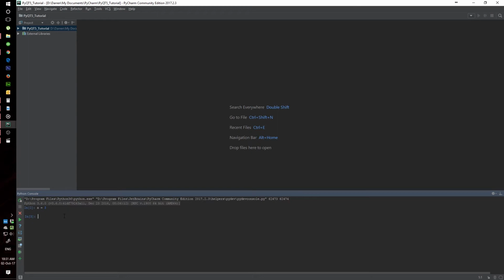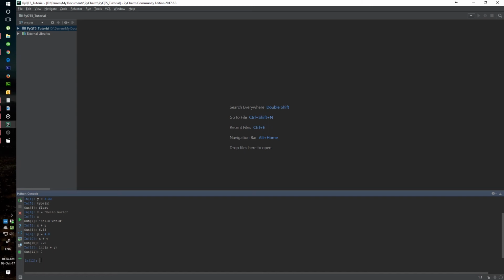2. Variables and Objects - Python PyQt5 Desktop Application Development Tutorial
Learn Desktop Application Development using Python and PyQt5. You will learn from scratch how to develop advance and creative GUI applications. At the end of this tutorial you will be able to create your own Desktop Applications.